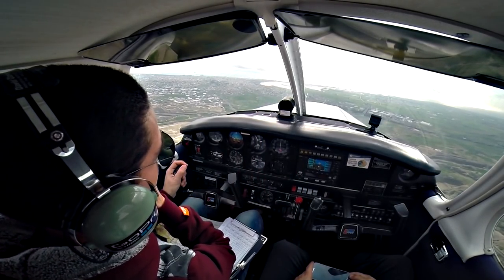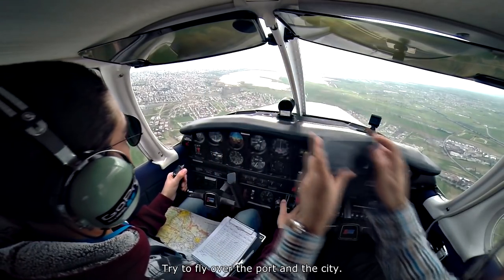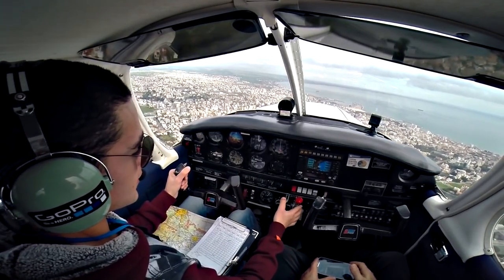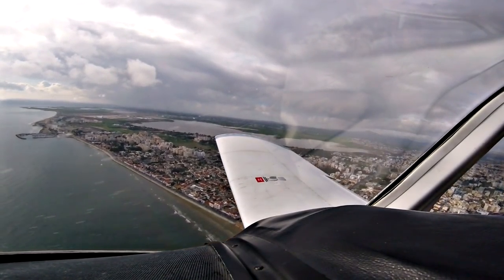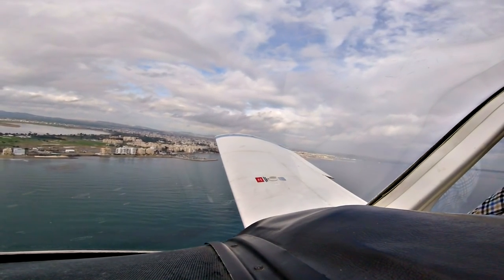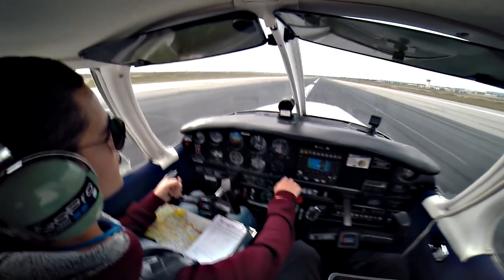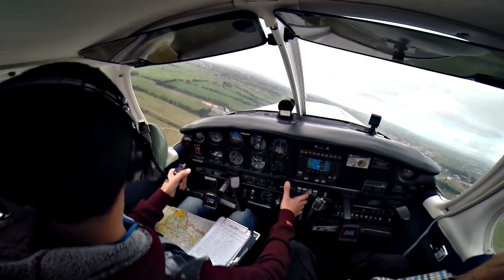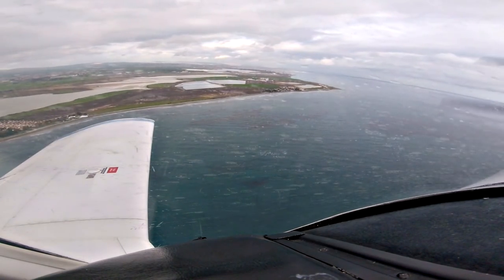Piper PA28 Cherokee | Approach and Touch & Go @ LCA Intl | Cockpit View GoPro | ATC Comms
Subscribe here ➤ A beautiful approach over the coastline of Larnaca city for a touch and go on LCA international airport's runway 22, with a Cobalt Air A320 holding short for us! Join us in the cockpit of this Piper Cherokee.

Since I was young, I was always fascinated by aviation and my goal with this channel is to share with you my passion for absolutely free. I always try my utmost in providing the world with every possible kind of aviation videos.

*Cameras Used*
Gopro 3+ Black @ 1080p Superview (overhead front view)
GoPro Hero 4 Session (wing view)

*Audio Recording*
I plugged in a 1/4 male to two 1/4 female Y cable splitter to the aircraft's audio port. To one female end I attached a 1/4 male to 1/8 male converter, with the 1/8 male end plugged in my sound recorder (Sony ICD AX-412). The other 1/4 female port wass used to plug in my headset audio cable.